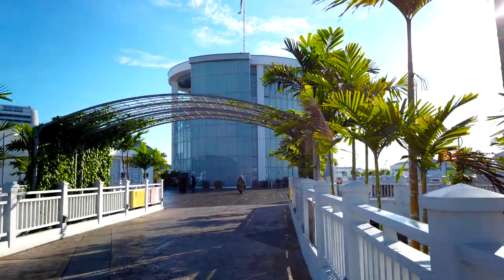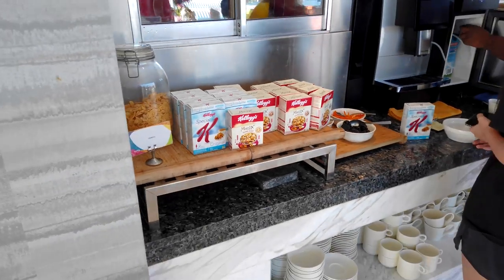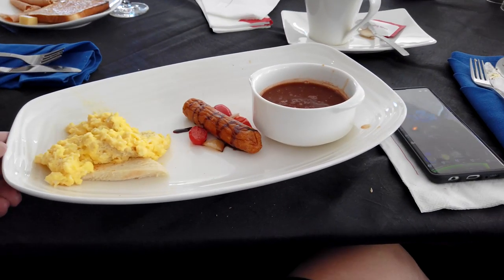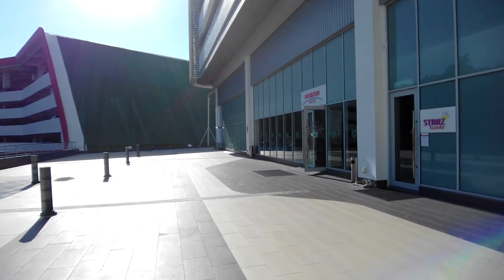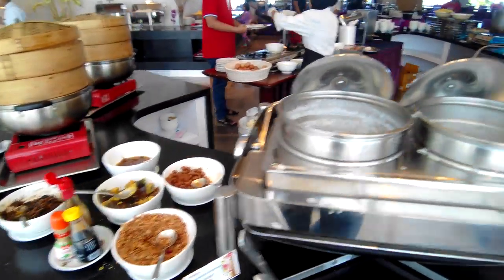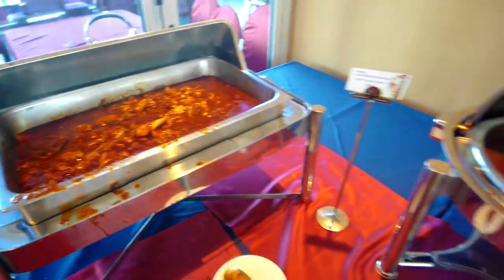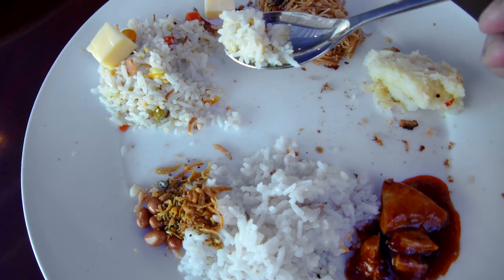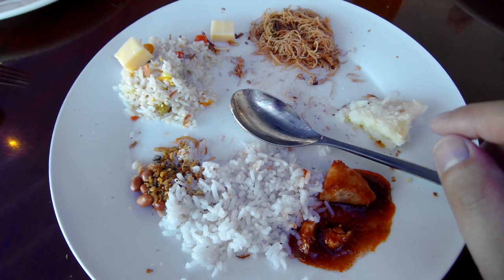Eat: LEXIS HIBISCUS PD Buffet Breakfast at Lighthouse & Coffee House - Not What You'd Expect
Join us as we check out the buffet breakfast served at both Wave Dining at The Lighthouse and the following day at Roselle Coffee House the all-day dining restaurant at Lexis Hibiscus Port Dickson main building.

The breakfast buffet at Wave Dining at the Lighthouse was just average but still much much better than the breakfast buffet at Roselle Coffee House via Horizon Deck. Not sure if it was just bad luck for us to visit during the school holiday where the crowd is massive hence it affected their food quality.

That being said, the staff at both restaurants were fantastic in their friendly service and kind assistance. a true Malaysian hospitality. I sincerely hope Lexis Hibiscus will continue to improve their offerings and food quality.

Food Rating = 4.0/10
Selection Rating = 6.5/10
Service Rating = 7.5/10
Environment Rating = 7.5/10
Value Rating = 5.5/10